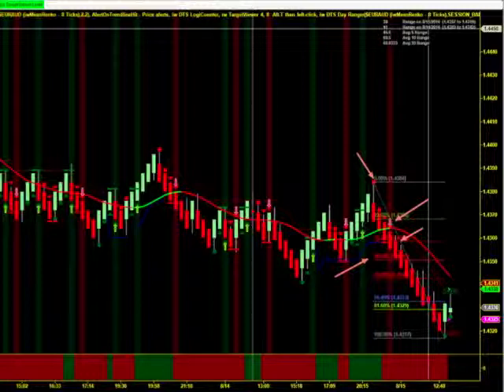Live Trading Room Recap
This is today's Live room video Friday August 15th, 2014 Please register and come to the FREE Live room for the London Open. at
Register for the Free DTS Forex trading Room -